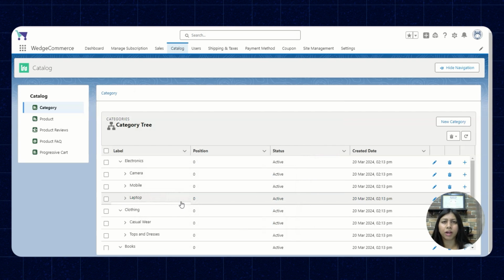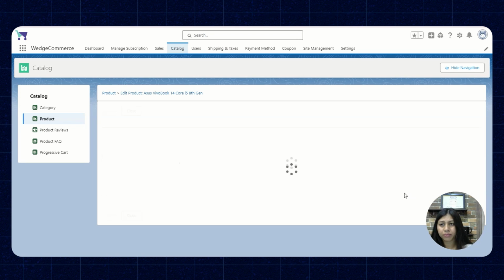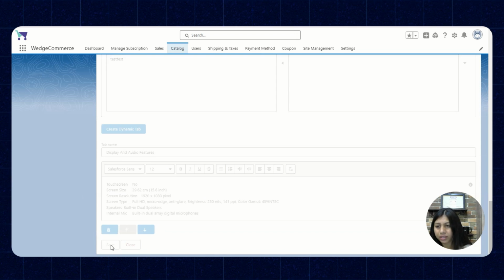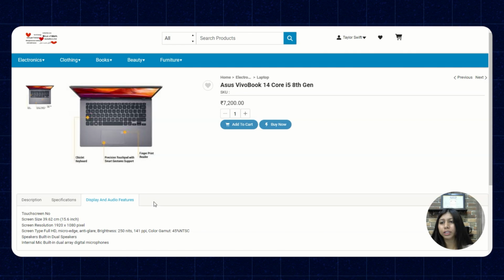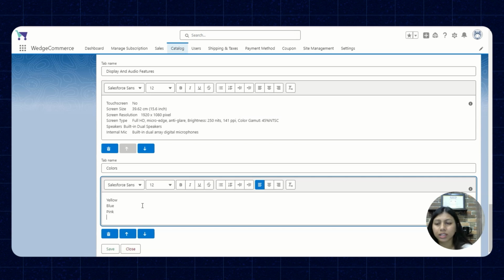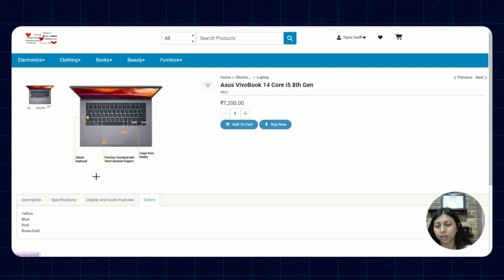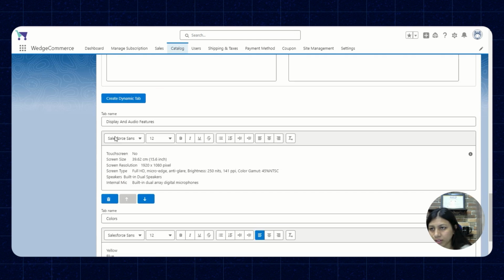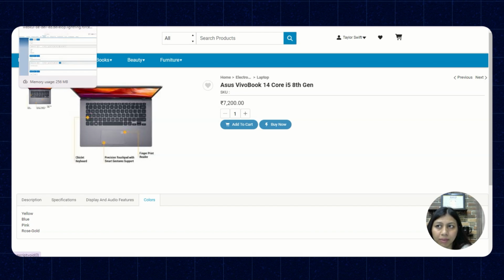WedgeCommerce Dynamic Tab Functionality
Looking to provide your customers with a more informative and engaging shopping experience? WedgeCommerce dynamic tabs feature is here to help!

In this video, you'll learn:

* How to create custom tabs to showcase additional product details.
* How to use tabs to highlight unique features, benefits, or related content.
* How to enhance your product pages and boost conversions.

With dynamic tabs, you can easily organize and present extra product information, giving customers the details they need to make informed purchasing decisions.

Ready to take your e-commerce store to the next level? Watch now and discover the power of dynamic tabs!

Timestamps:

0:00 Introduction
0:20 Admin configuration
1:11 Checking Changes in Site
3:17 Outro